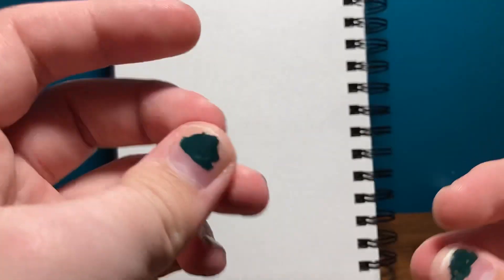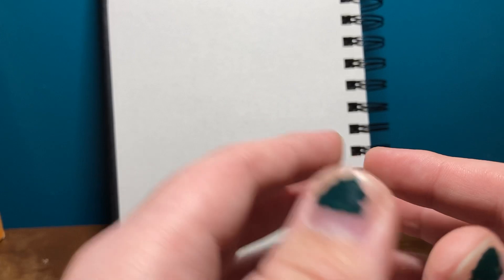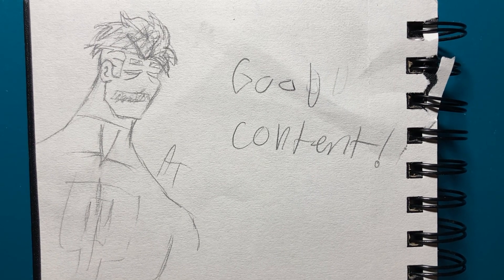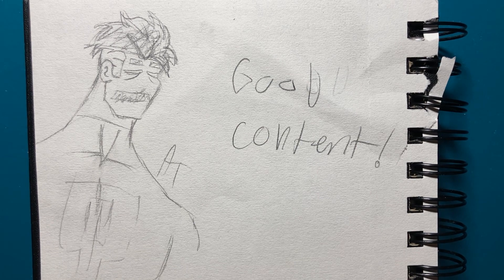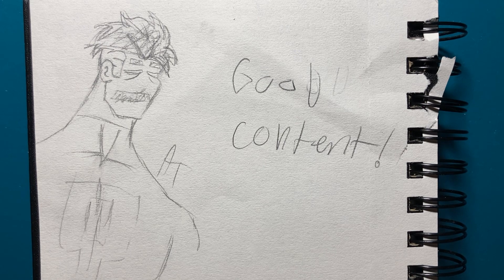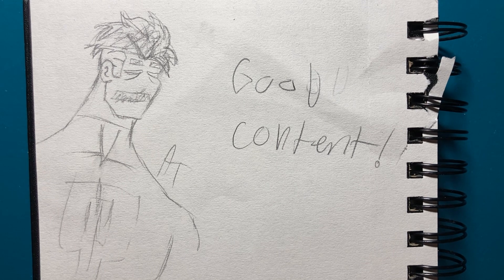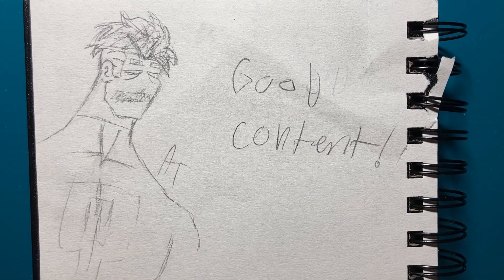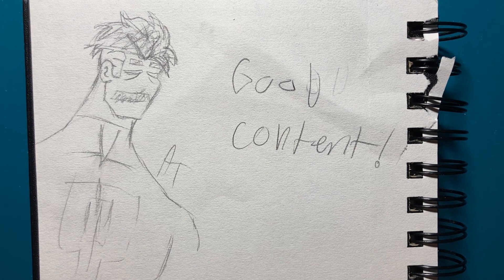Invincible is GOOD CONTENT!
Welcome to another episode of GOOD CONTENT! Today I’m talking about Invincible